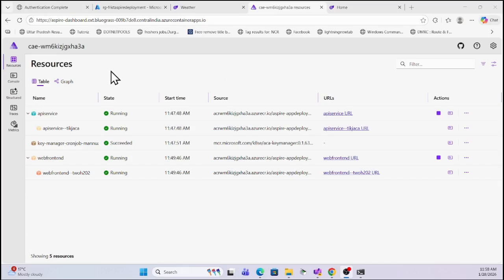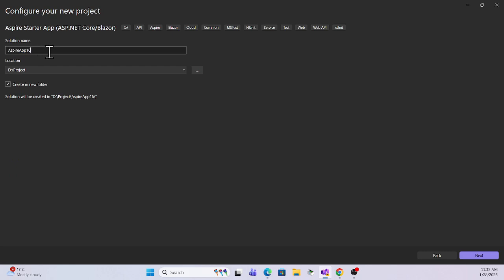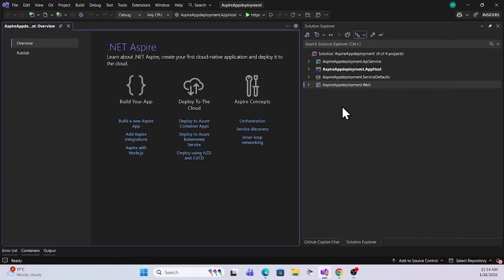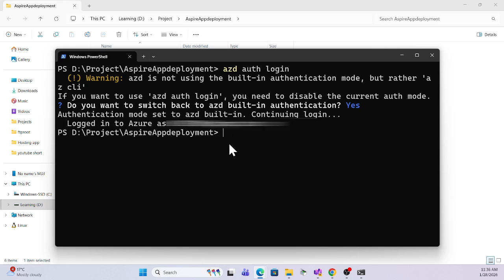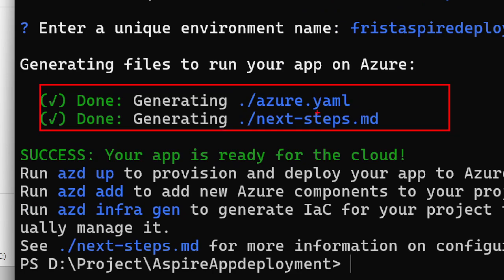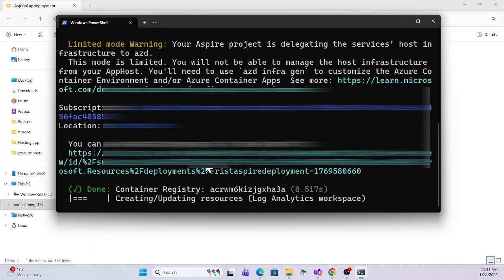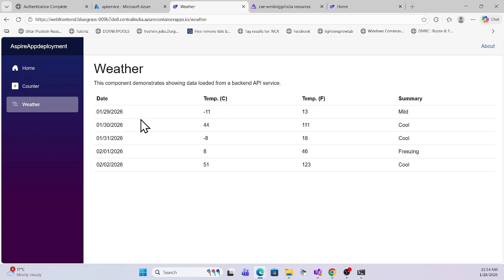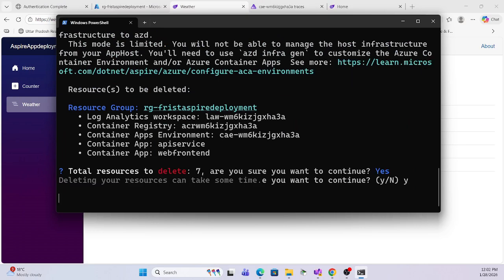Aspire App Deployment on Azure Using CLI | Full Step‑by‑Step Guide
In this video, you will learn how to deploy your Aspire App on Microsoft Azure using the Azure CLI — with just ONE COMMAND!
This is a complete step‑by‑step deployment guide covering everything from setup, authentication, configuration, resource creation, and final deployment of your .NET Aspire application to Azure.
Whether you're a beginner or a professional cloud developer, this Azure CLI tutorial will show you the fastest and simplest deployment method for Aspire apps without ever needing to open the Azure Portal.

What You’ll Learn in This Video:
How to prepare Azure CLI for deployment
How Aspire apps work with Azure resources
One‑command Aspire deployment workflow
Full step‑by‑step CLI commands
Best practices for Azure CLI deployments
How to verify your deployment on Azure

Code Repo.

aspire app deployment
aspire app azure deployment
aspire azure cli
azure cli tutorial
deploy aspire app azure
aspire one command deploy
aspire app deployment tutorial
azure cloud deployment tutorial
deploy .net aspire app
azure cli step by step
azure app deployment cli
aspire app one command deployment
azure for developers
.net aspire deployment
azure cli beginner tutorial
aspire app devops
aspire app cloud deploy
deploy aspire app with cli
azure deployment automation
azure developer tutorial